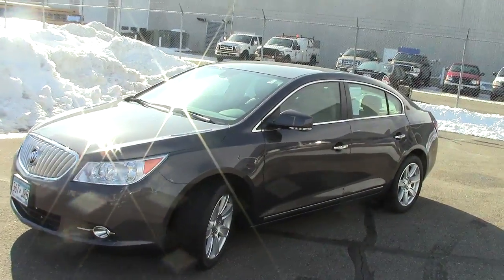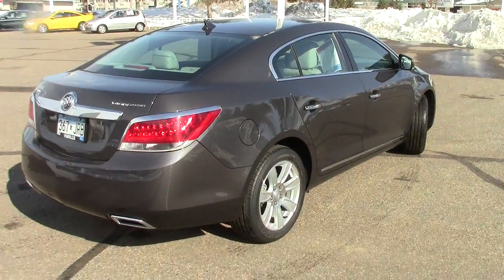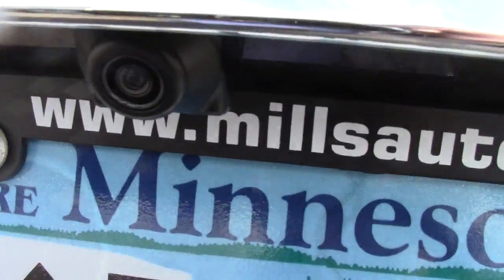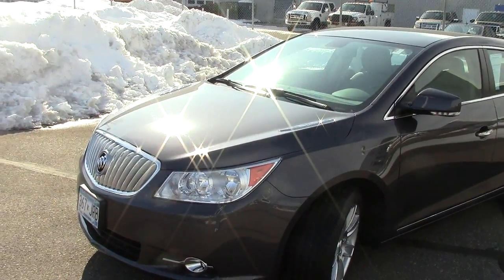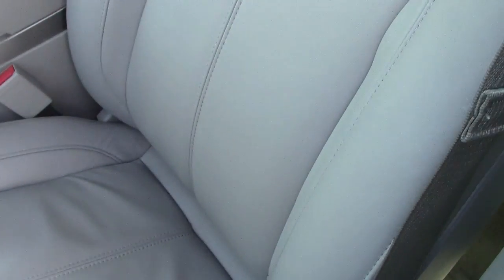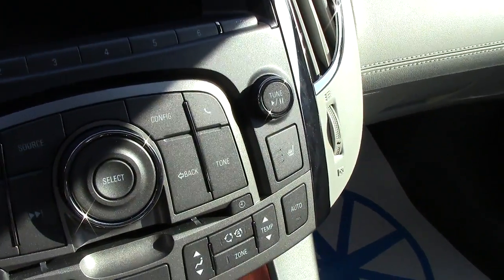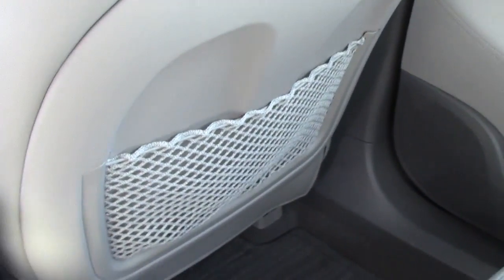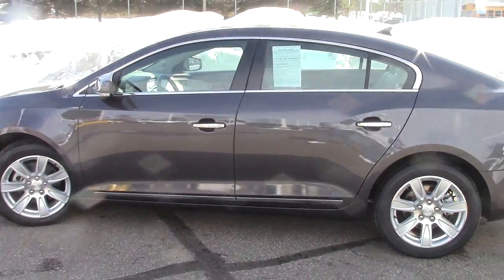2012 Buick LaCrosse Premium Edition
Toll Free: Looking for Wadena used cars, Park Rapids used cars, Brainerd used cars, used trucks, new cars, or new trucks from one of the best Minnesota dealerships? (Our customers literally come from all across MN- and other states too!)  Please give us a call to confirm availability for any vehicles you might find here.